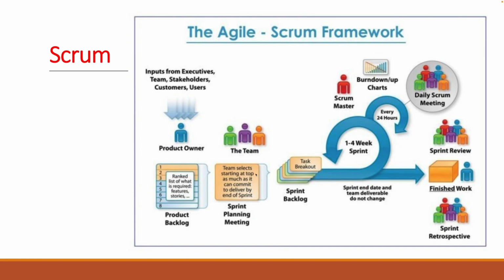Agile Scrum Methodology Explained - Roles, Sprints & Everything You Need to Know | BA Training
In today's Business Analyst Training we are talking about scrum. This video will expose you to the popular agile framework - scrum